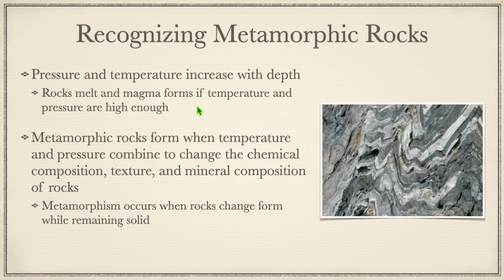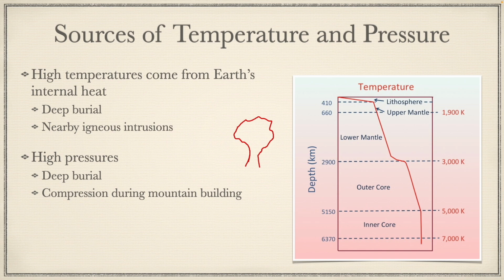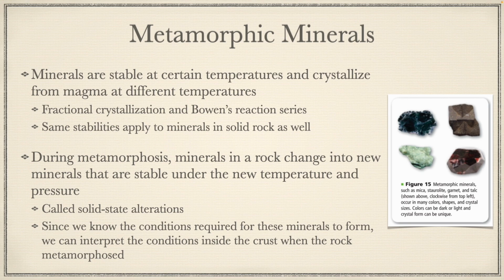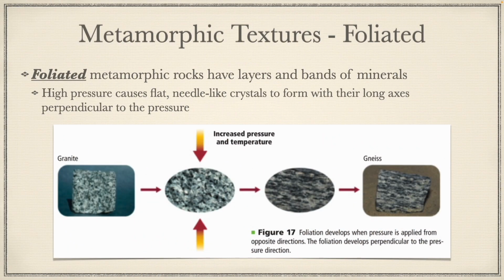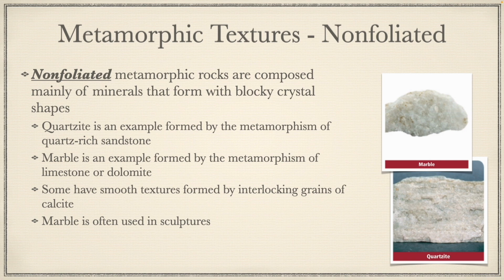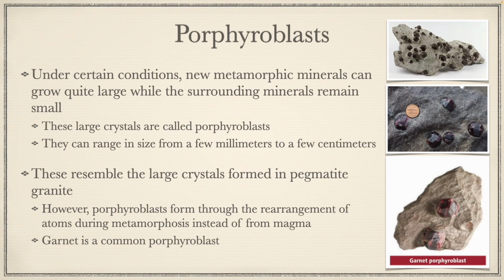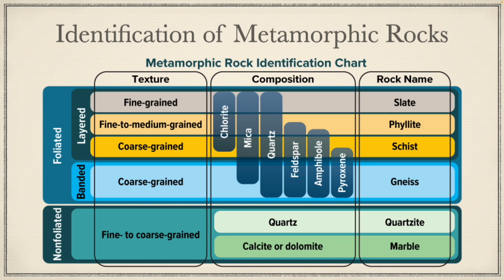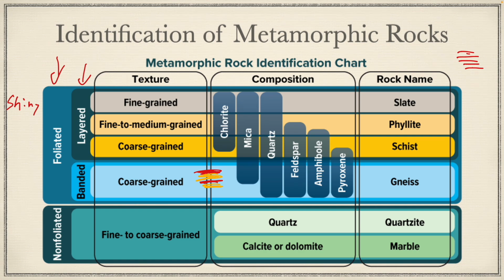ESS 4.3.1 - Recognizing Metamorphic Rocks